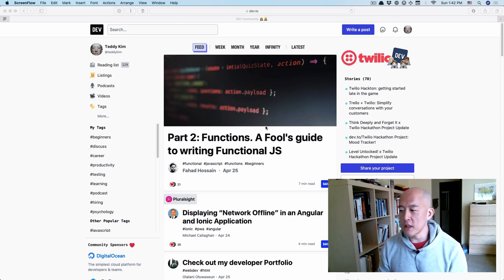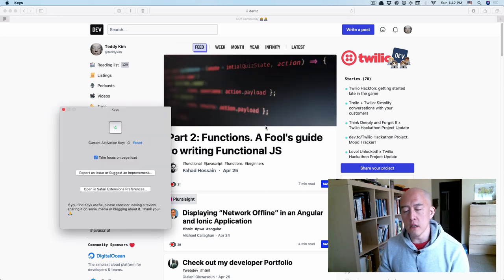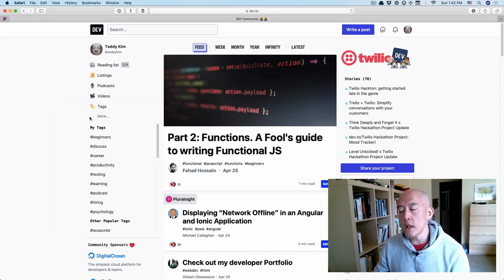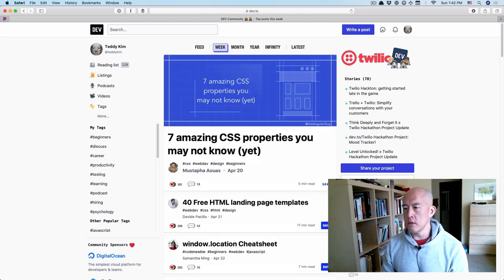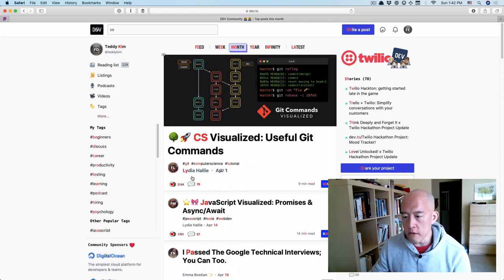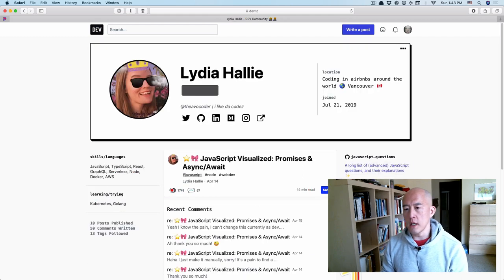Navigate any website without using a mouse!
You can use keystrokes to follow any link using this super cool Safari extension!